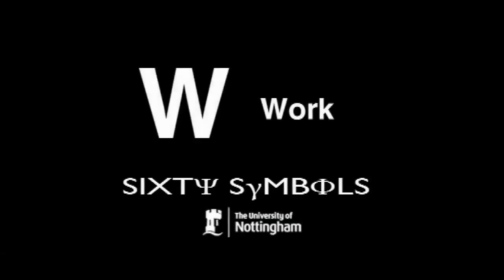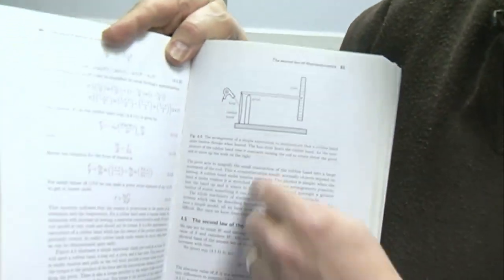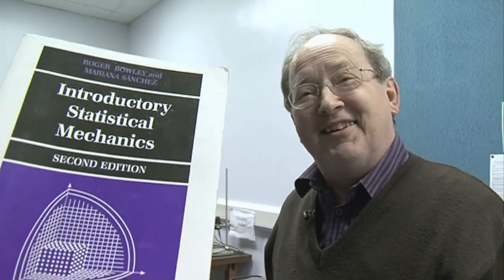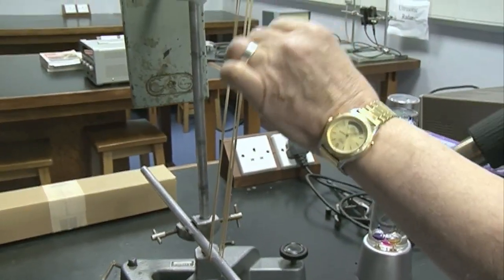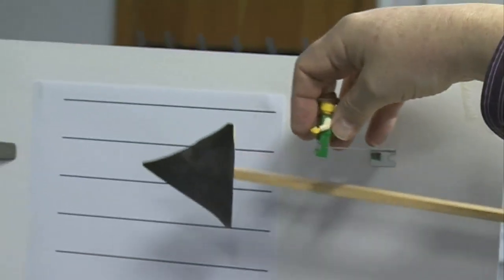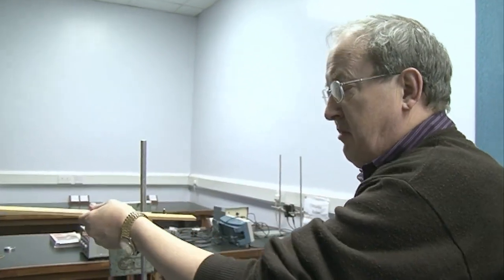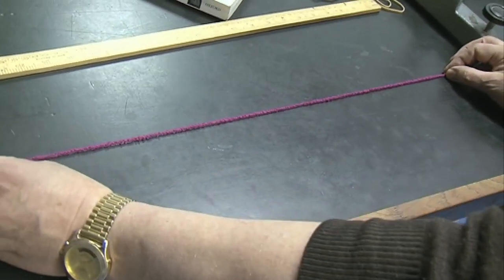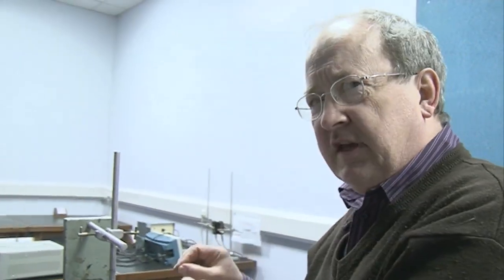Work - Sixty Symbols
A rubber band and hair dryer are used to explain the concept of work.